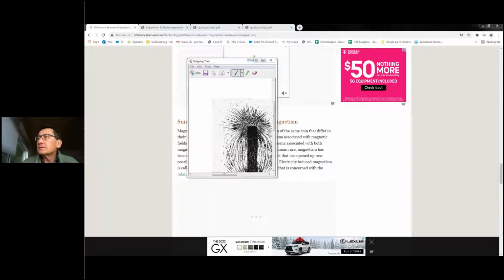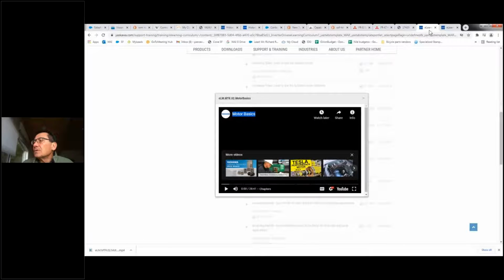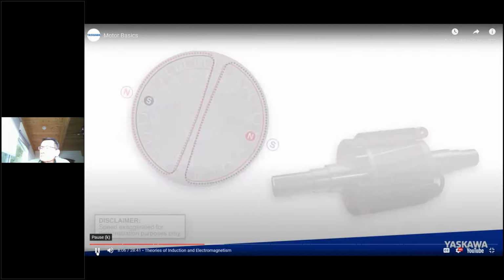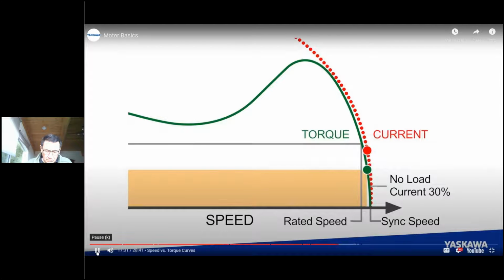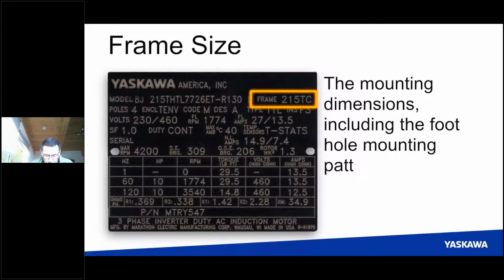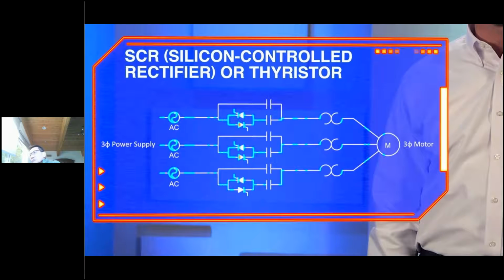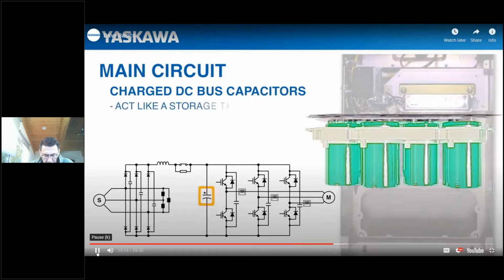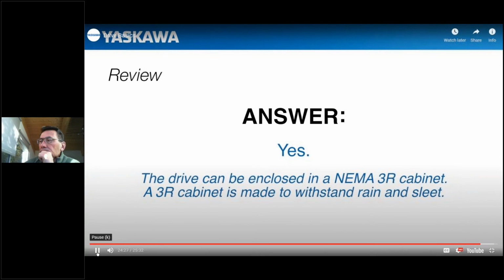pv20211201 Yaskawa Wednesday morning IQ training class Basic AC induction motor theory and Basic VFD